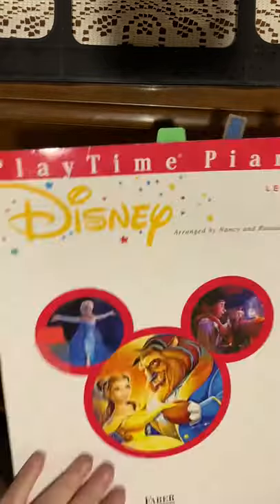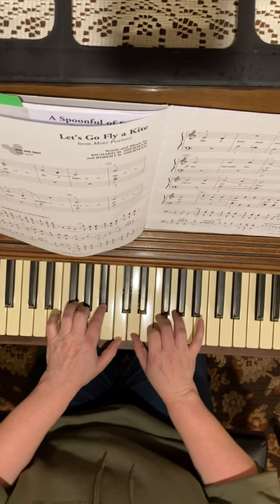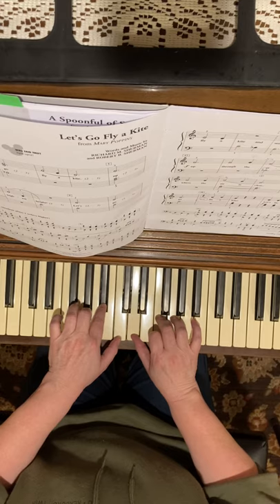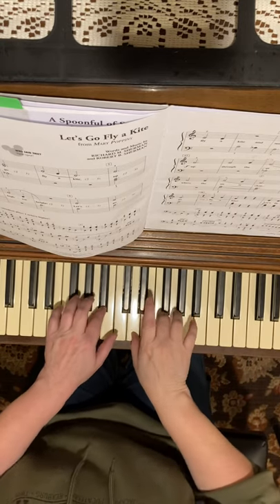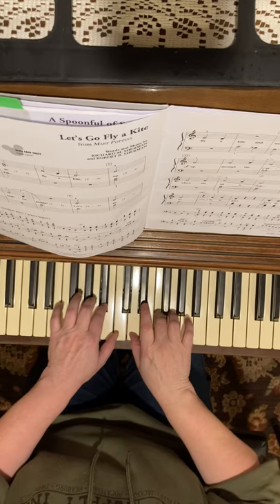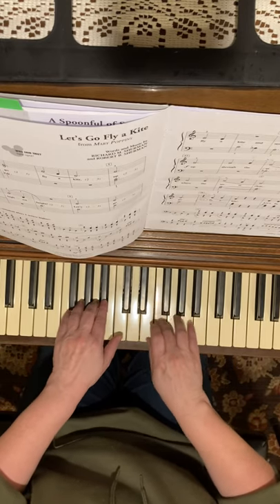Let’s Go Fly a Kite (performance)